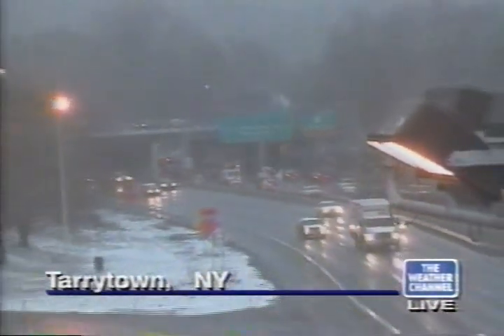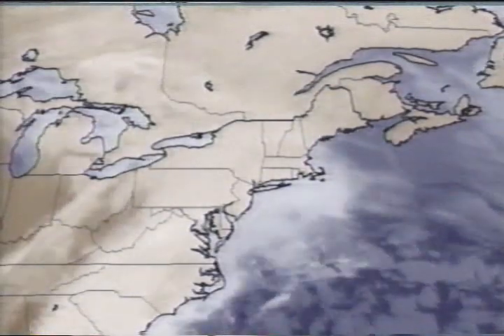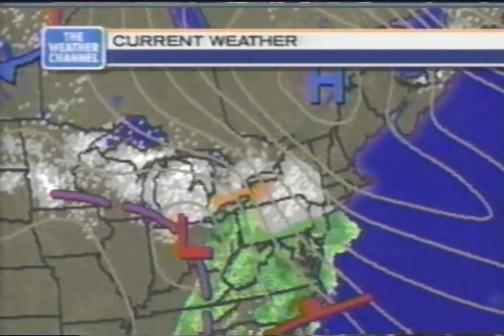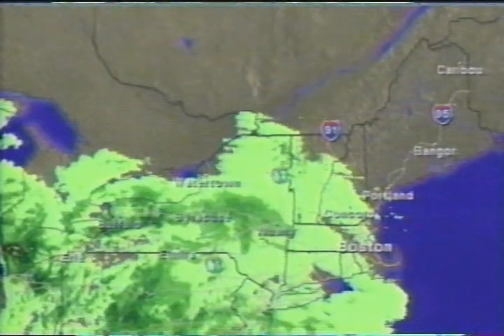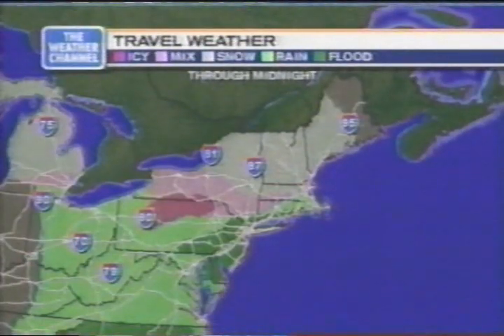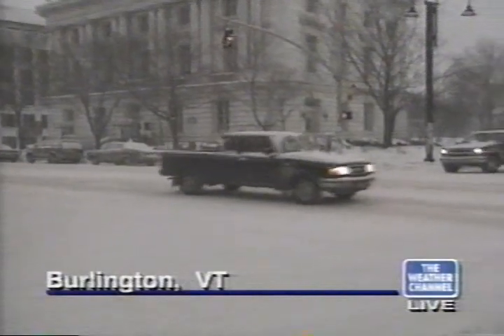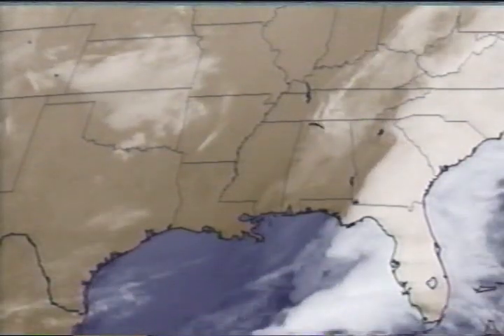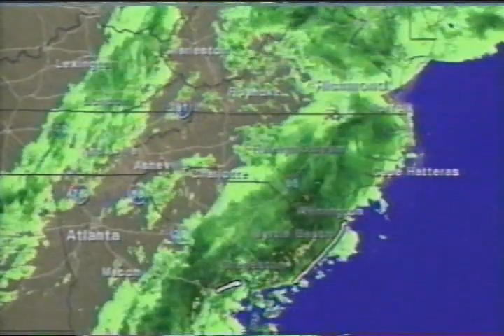Weather Channel clips including Local Forecasts, 7 AM - 8 AM Friday January 23, 1998